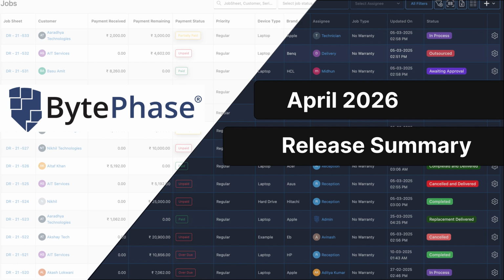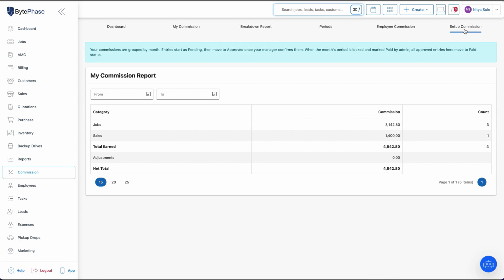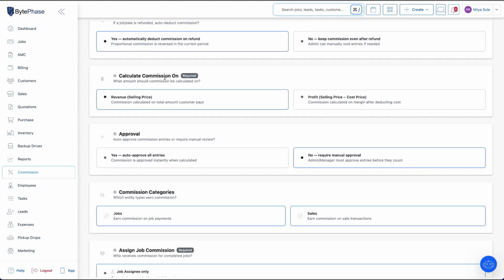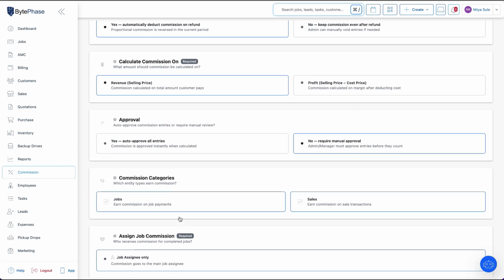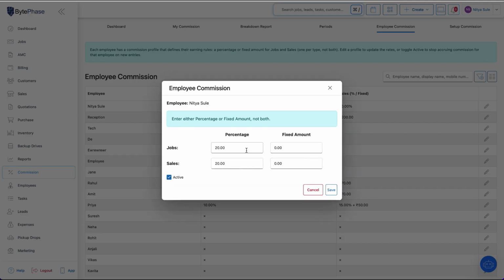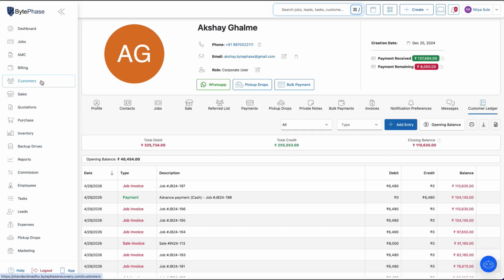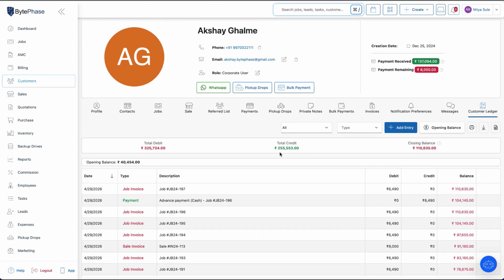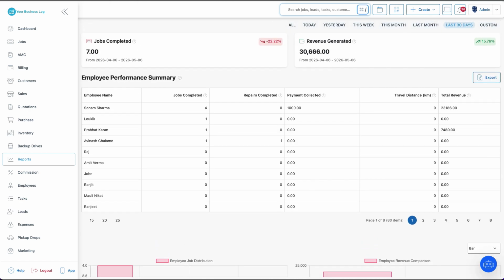Custom Domain, Employee Performance, Commissions & More — BytePhase April 2026 Release Walkthrough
BytePhase April 2026 release is our most powerful update yet — built to help repair shops run faster, brand bigger, and stay in full financial control.

From running BytePhase on your own custom domain, to creating dozens of repair jobs in a single click, to a complete double-entry accounting system inside your dashboard — this update changes how modern repair shops operate.

✨ WHAT'S NEW IN APRIL 2026

🌐 WHITE-LABEL & CUSTOM DOMAINS
Run BytePhase entirely on your own domain or subdomain — zero third-party branding.
- Use your own domain or subdomain
- Secure SSL setup included
- Fully white-labeled with your logo & favicon
- All SMS, WhatsApp & Email links use YOUR domain
- Your brand stays front and center

📊 EMPLOYEE PERFORMANCE REPORT
Know exactly how every team member is performing.
- Advanced performance analytics with charts
- Excel export support
- Activity summaries & improved reporting accuracy

📒 ACCOUNTING & CUSTOMER LEDGER
A complete accounting engine — finally inside your repair shop software.
- Full double-entry accounting system
- Customer ledger with debit/credit tracking
- Receivable summary with opening balances
- Ledger inside customer profile with PDF/Excel export
- Auto-sync with Jobs, Sales, AMC & Payments

⚡ BULK JOB CREATION
Stop creating jobs one by one. Do it all in seconds.
- Create multiple jobs at once with per-device configuration
- Individual QR codes, attachments & pattern locks per device
- Inline creation for brand, model & accessories
- Customer notifications triggered automatically on bulk creation

💰 COMMISSION MANAGEMENT
A dedicated module to reward your team fairly and automatically.
- Commission profiles, periods & adjustments
- Dashboard commission insights
- Built specifically for repair shop workflows

🔌 INTEGRATIONS & IMPROVEMENTS
- Zapier integration — connect BytePhase to 5,000+ apps
- Meta integration — Facebook & Instagram lead capture
- Shiprocket shipping integration
- Card machine payment support
- PhonePe improvements